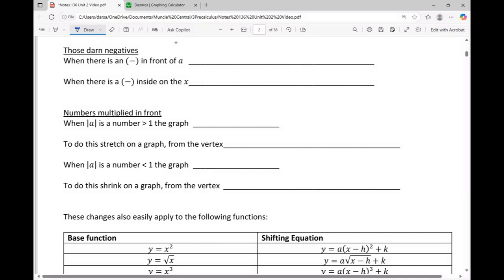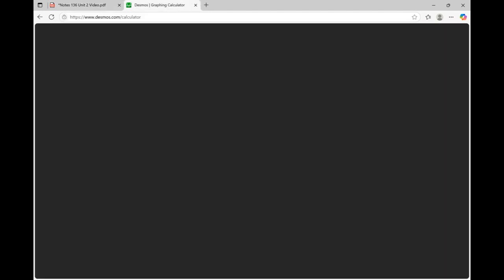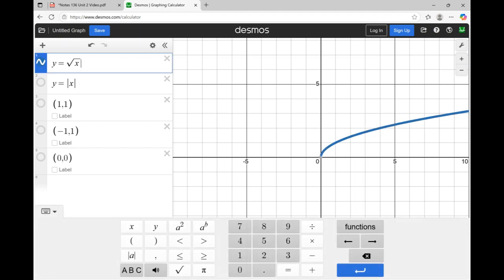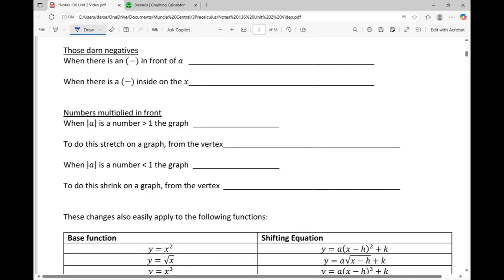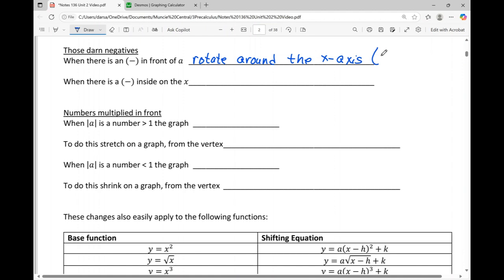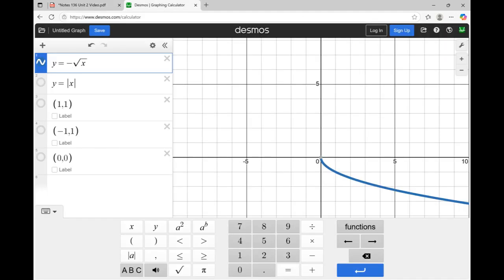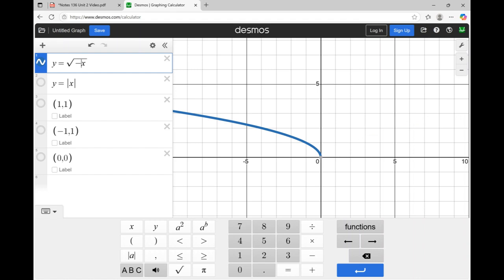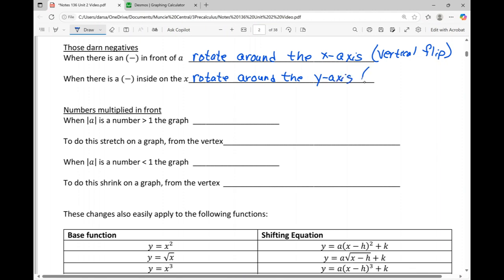ColAlg 2-1-6 Graphing by Translations Negative Multipliers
Graphing By Translations multiplying by a negative in front of functions or on the variable of the function. Vertical and horizontal rotation.